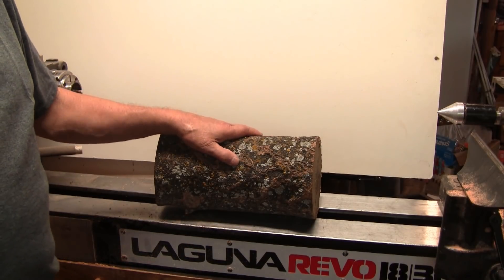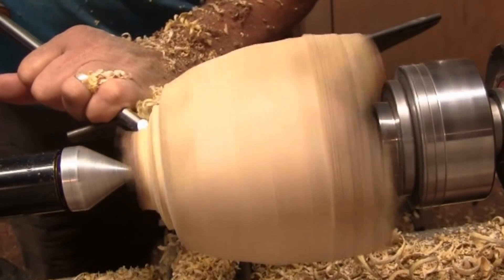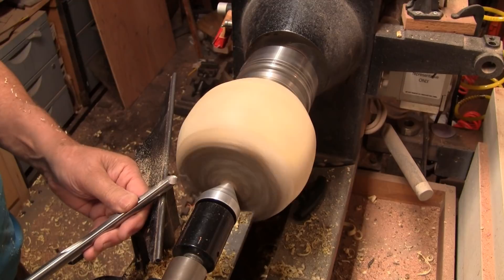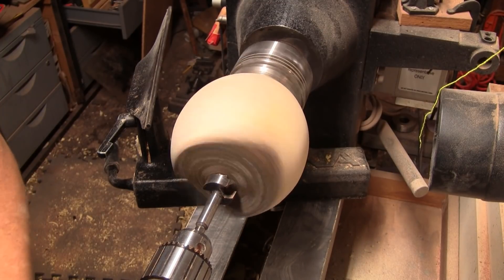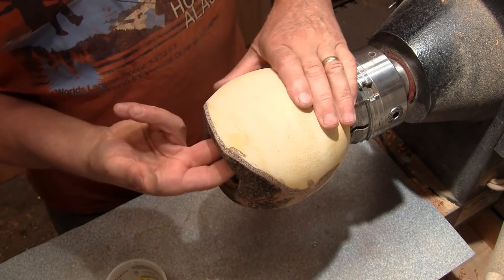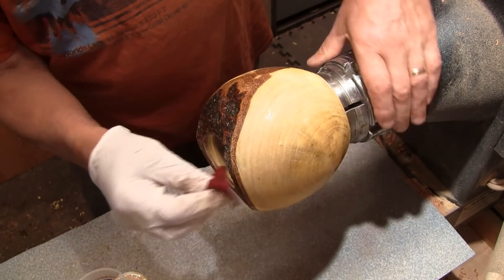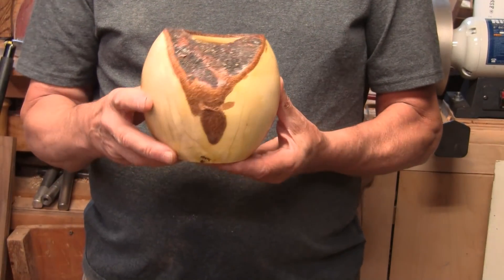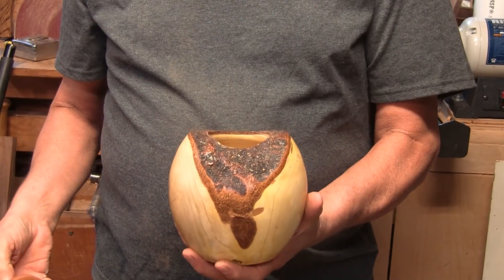A Pot Of Hackberry Wood Turning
A piece of Hackberry is turned into a cut little pot. Very desnse wood and bark that turns very nicely. The bark is exceptional had has a very interesting texture.
Tim from California sent me this piece to turn.